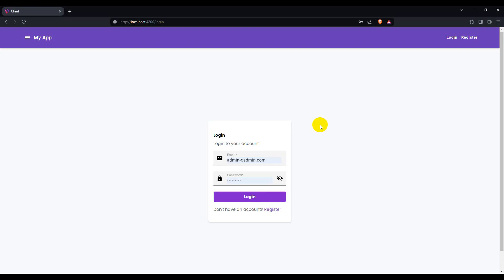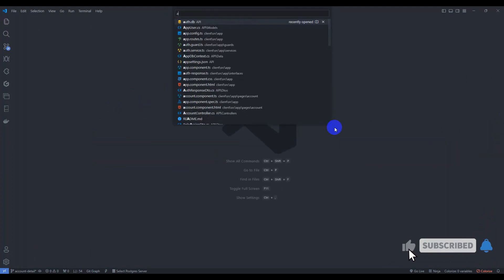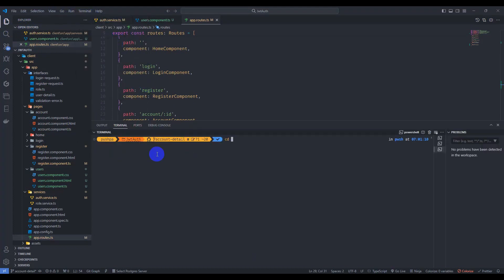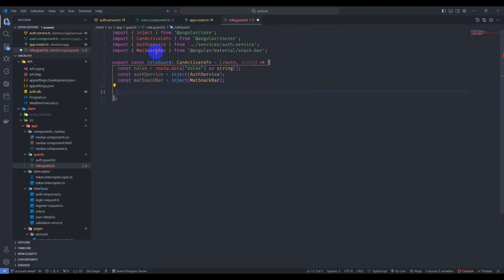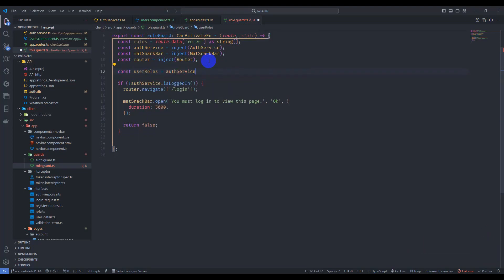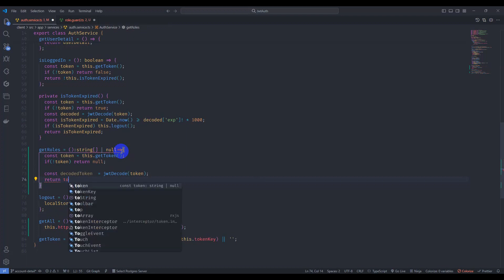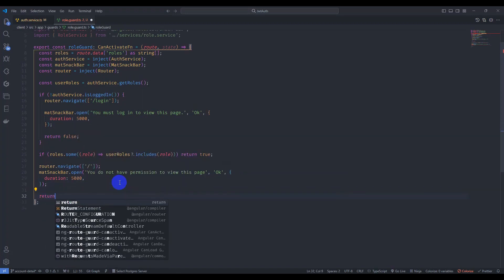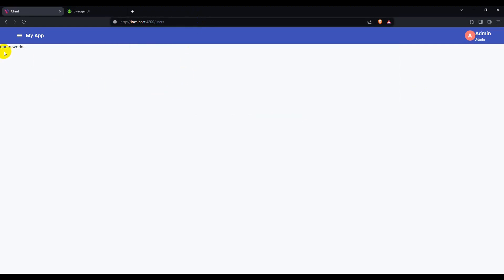Role-Based Access Control in Angular AND ASP.NET Core Web API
Welcome back to the 10th installment of our comprehensive tutorial series on JWT Authentication in Angular 18 and .NET 8! In this episode, we dive into the implementation of User Page Guard Interceptor, a crucial aspect of securing your application and managing user access

 Key Topics Covered in Part 10:
Setting up User Page Guard Intercepter for enhanced security
Protecting your application routes based on user roles

Outline:
0:00 Introduction
0:43 Create User List Component using angular 18 cli
0:55 Implement GetAll User Methods from backend api
1:50 Generate Functional RoleGuard Service Angular 18 Using Cli
2:12 Implement role guard service for admin user
3:47 Get Roles from jwt token using jwtdecode
5:28 Pass admin route data from app routes
6:24 Design Beautiful Table and render list of users
7:42 Import Async Pipe in angular 18 component
8:30 Dynamically Display Navbar item when logged in as a admin role
9:50 Ending.. Thanks for watching

asp.net web api jwt authentication example
.net web api jwt authentication
jwt token .net core web api
jwt authentication in asp.net core 6 web api
asp.net core web api authentication and authorization with jwt
how to create jwt token in asp.net core web api
asp.net core web api jwt token authentication
asp.net core web api jwt logout
jwt token based authentication in asp.net web api
asp.net core web api + entity framework core jwt authentication
asp.net web api generate jwt token
jwt token authentication web api net core 6 github
how to use jwt token in asp.net core web api
how to validate jwt token in asp.net core web api
how to add jwt authentication to asp.net core web api
how to implement jwt token in .net core web api
how to implement jwt token in asp.net core web api
jwt token authentication using the .net core 6 web api
how jwt token works in web api .net core
how to send jwt token from angular to backend
jwt token based authentication in angular
angular jwt create token
angular check jwt token
jwt token angular .net core
how to check jwt token expiry in angular
angular jwt interceptor example
angular jwt authentication example
jwt decode angular example
angular jwt get user from token
angular get data from jwt token
angular get roles from jwt
angular get jwt token from header
how to get expiration time from jwt token in angular